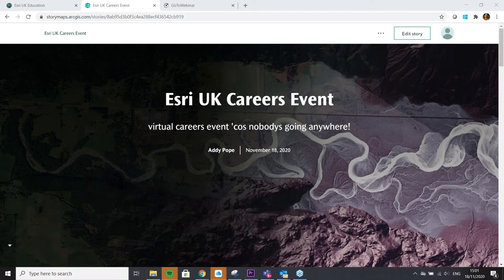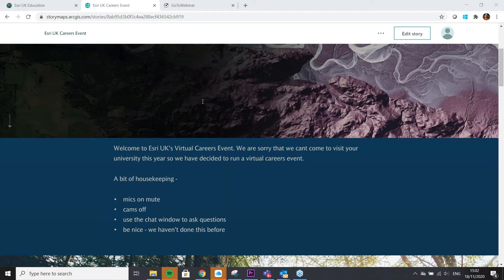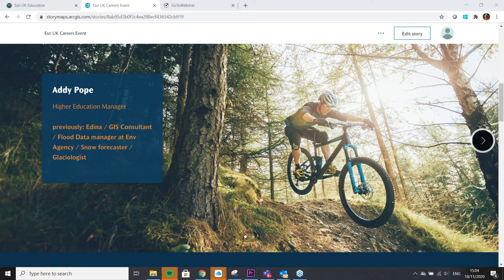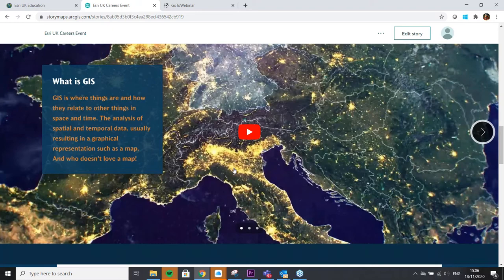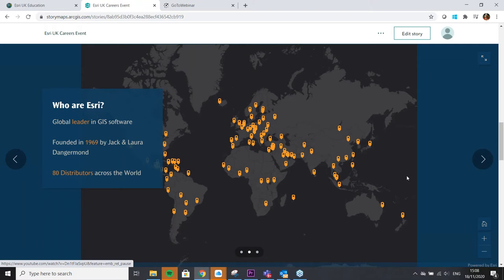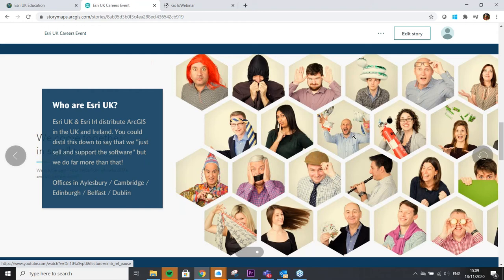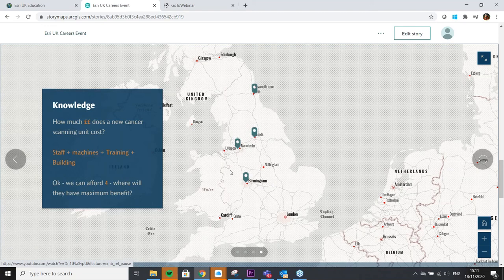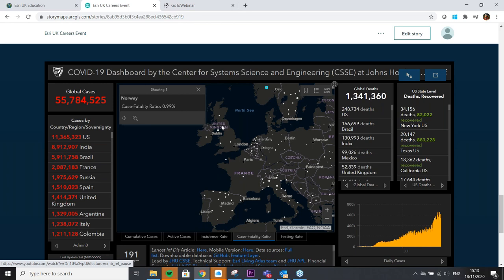Introduction - Addy Pope - GIS Careers Webinar